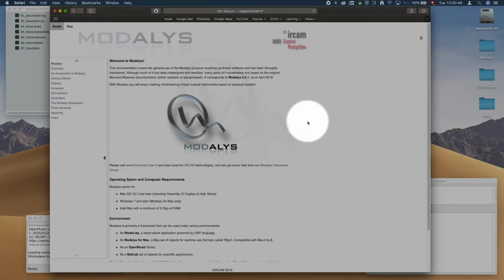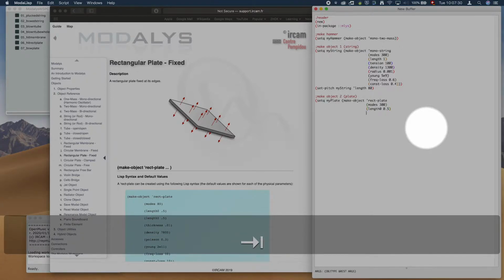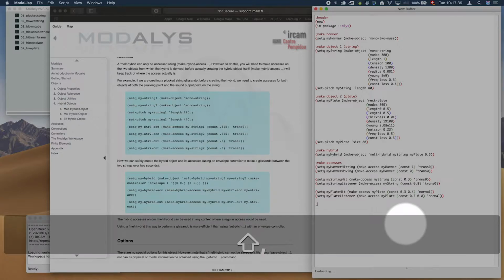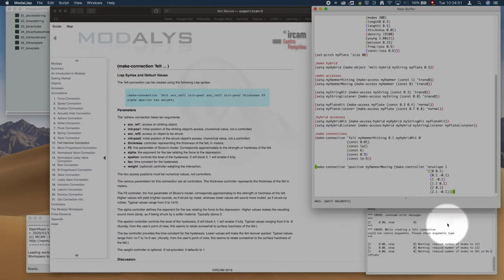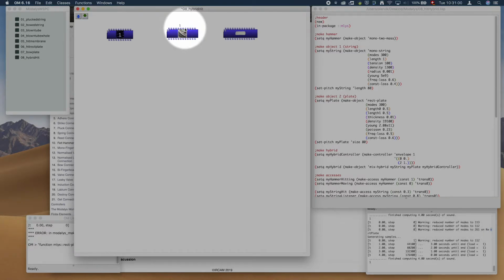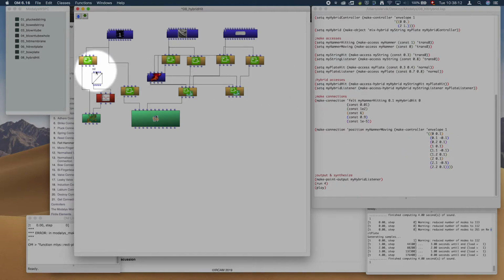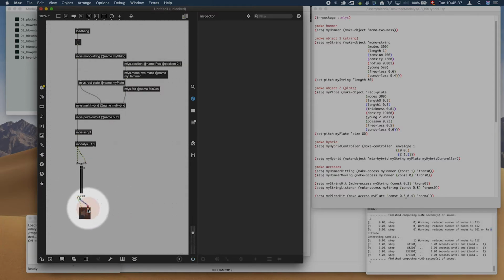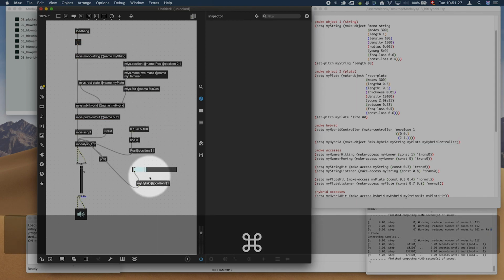Modalys 08 - The Hybrid - Modalisp/OpenMusic/Max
Bookmarks:
0:00 Intro
1:28 Modalisp, header
2:42 make objects
8:08 make accesses
15:02 make connections
20:43 output and synthesize, adapt envelopes and try out mix-hybrid as well
24:24 OpenMusic, make objects
27:26 make accesses and hybrid
30:53 make connections
34:15 output & synthesize & test
36:16 Max, make patch
40:19 put in parameters
42:51 control patch